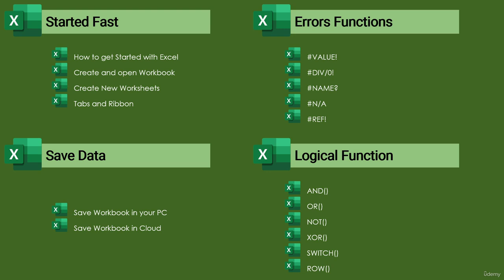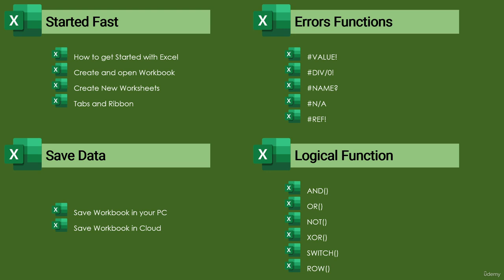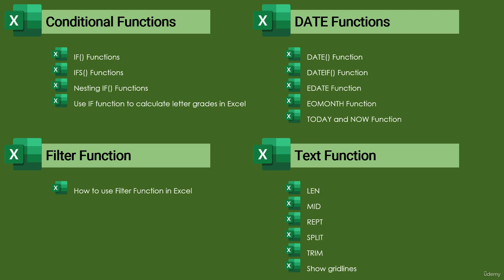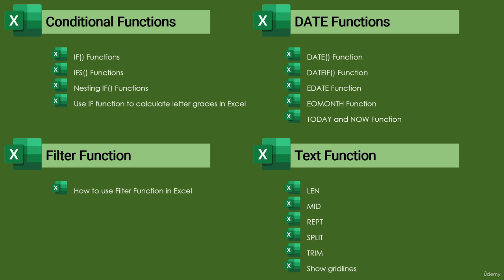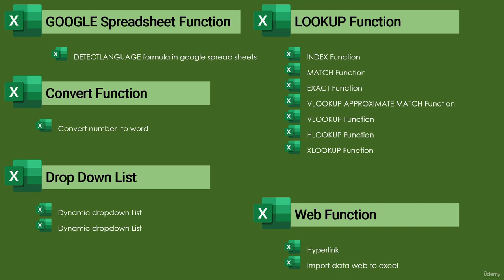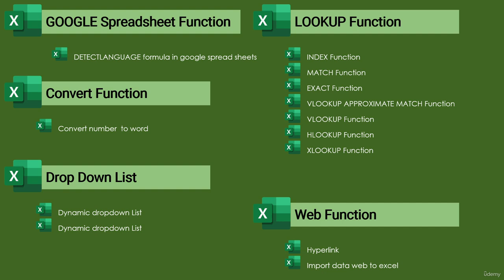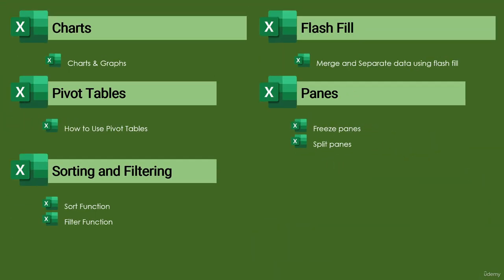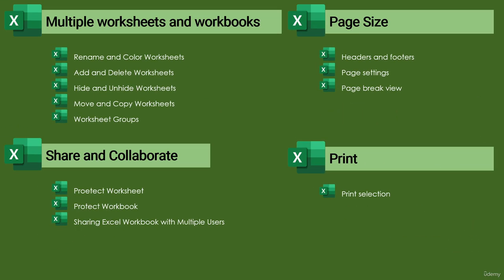Microsoft Excel 1 Course Outline